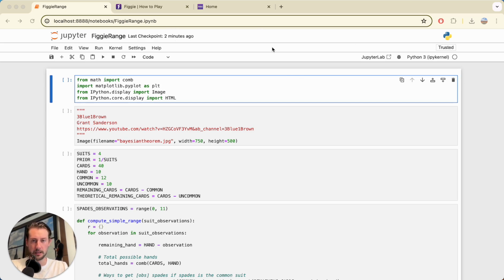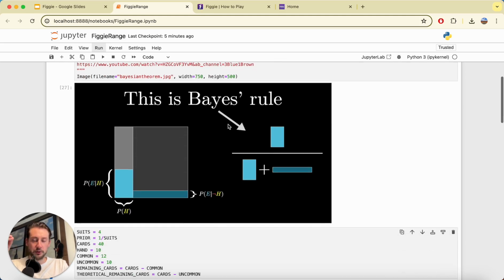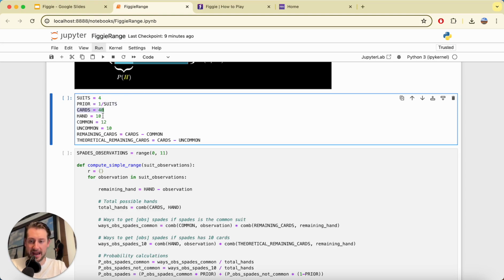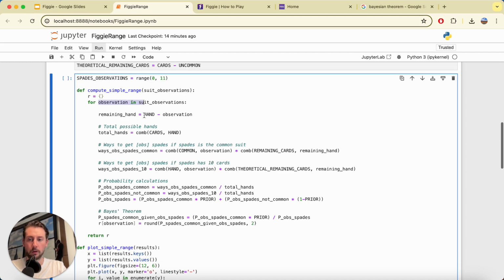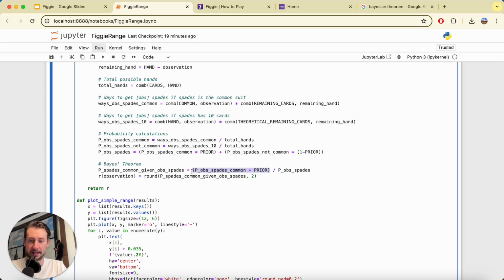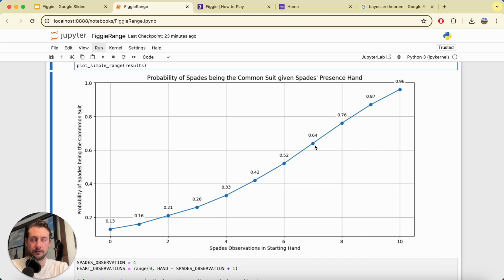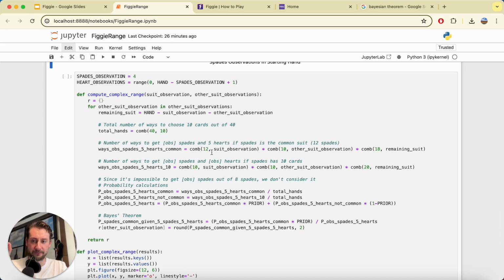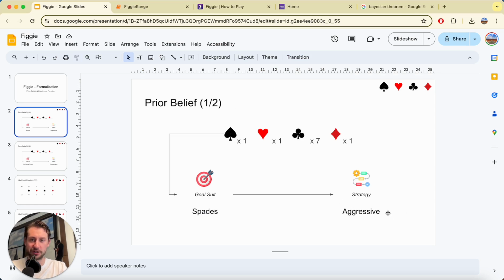Figgie Day 3 - Bayesian Inferences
🌴 Day 3 in Fiji: Diving into the Math part of the Game! 🌴

Welcome back to Day 3 of our Fiji series! 🌞 Just finished my morning run, so bear with the hair 😅. Today, we’re getting hands-on with the mathematical and statistical strategies to give us that winning edge! 🧠

🎯 In This Video:

Recap of our game strategy plans.
Deep dive into Bayesian inference to model our game strategy.
Practical coding session to estimate probabilities and improve our decision-making.
How to define aggressive or conservative strategies based on prior beliefs.
Real-time strategy adjustments based on observed trades in the game.
If you're into the math behind gaming strategies or just want to see how we can use these techniques to dominate, this video is for you! 📊

Let’s get started and have some fun with the numbers! 🎉

- - - Chapters - - -
0:00 Foreword on Modeling
3:32 Hunting the Common Suit (1)
21:06 Hunting the Common Suit (2)